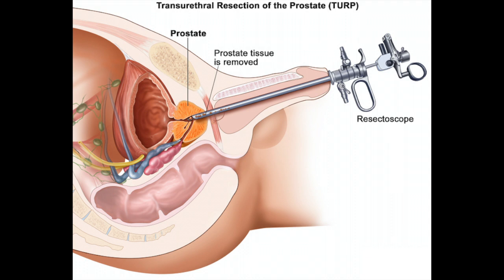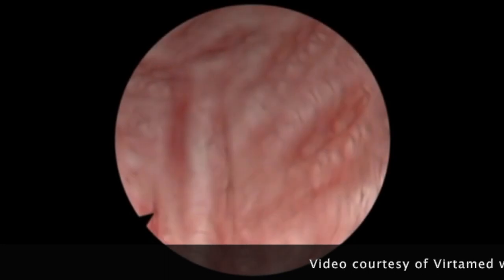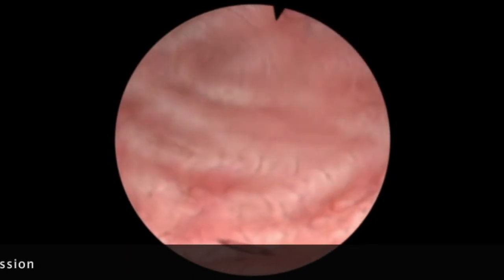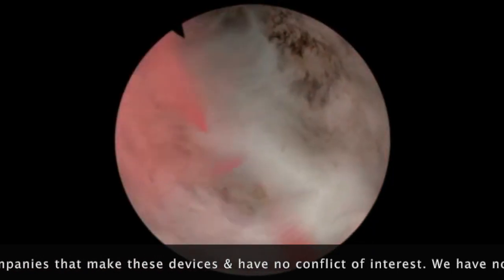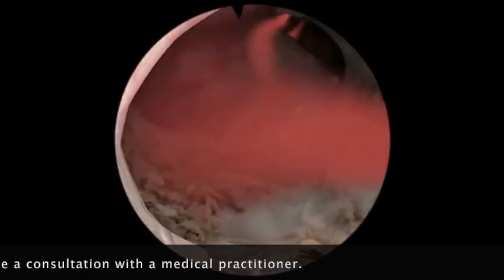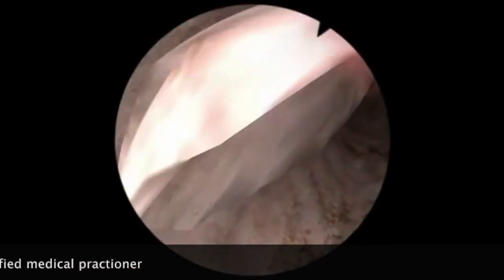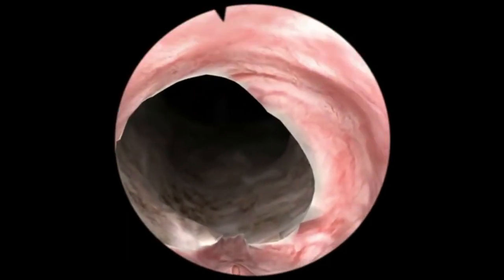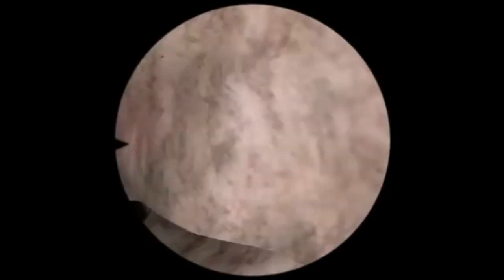TURP explained and animation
A video explaining what a TURP and showing animation video of a procedure. From Nick Brook at EastWestUrology